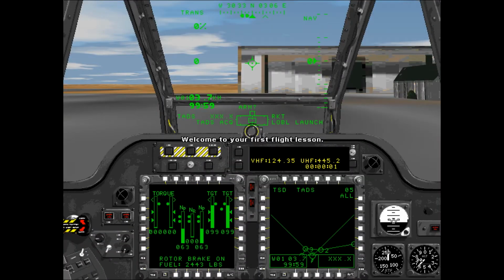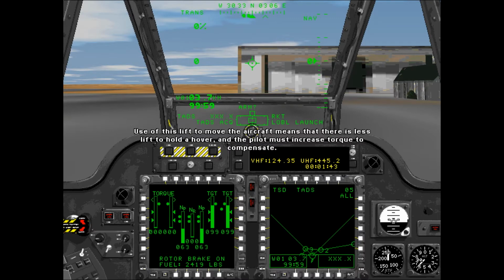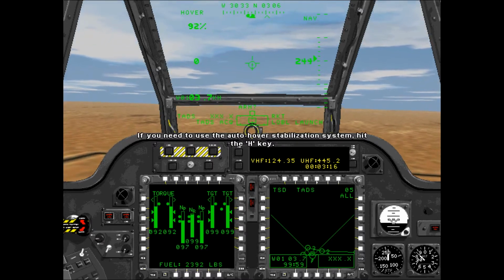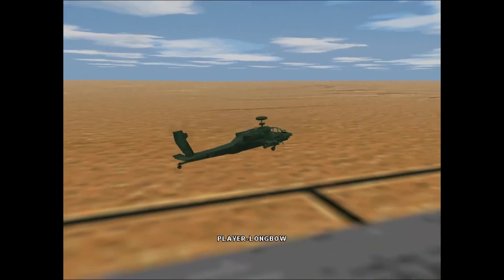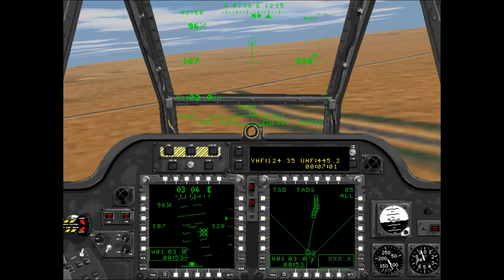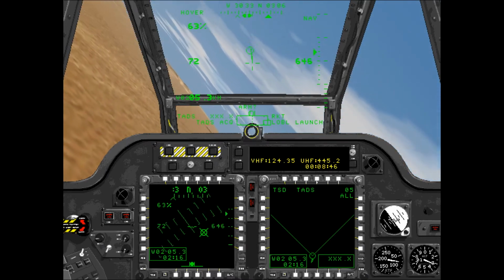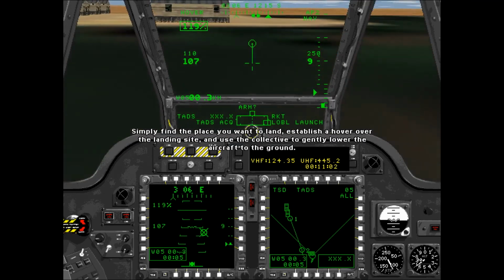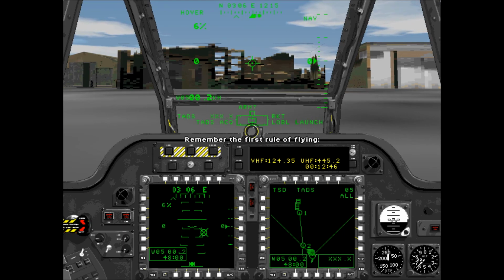Basic Flight | Jane's Longbow Gold Training Mission 3 with 3Dfx!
Jane's Combat Simulations: Longbow Gold Training Mission No.3: "Basic Flight"  with 3Dfx.

Just like the last training mission "Instrumentation", there is also a funny crash around 10:23 this time, when the instructor takes over the aircraft. Yes, blame the modern CPU.

Gameplay recorded by CaesarZX on Windows 10.

For the rest of the training mission videos(3Dfx and none 3Dfx), please check this playslist out:

Gameplay recorded by CaesarZX